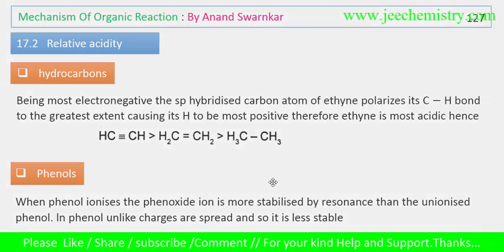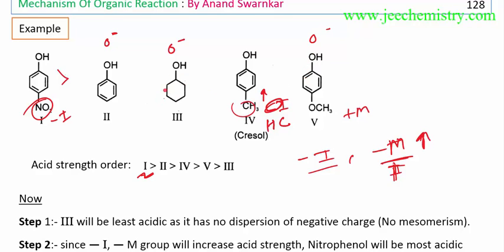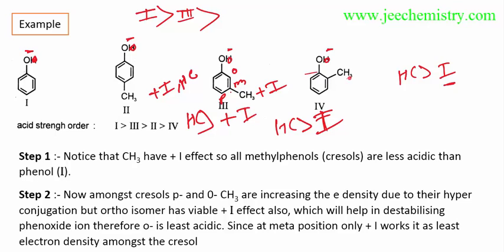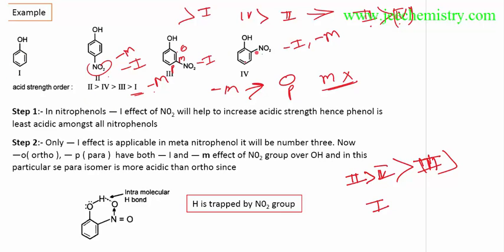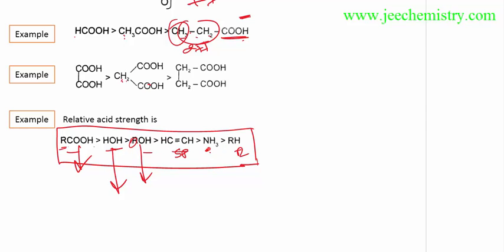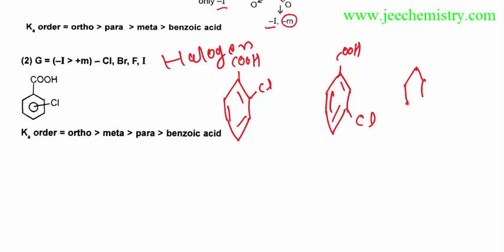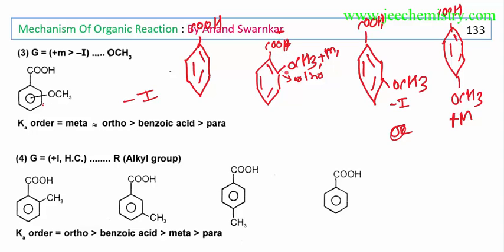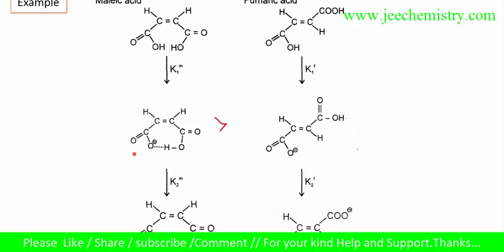36. Determination of Relative Acidic Strength of Phenol type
Determination of Relative Acidic Strength of Phenol type, Ortho substituted Benzoic Acid ,Comparison between Maleate ion and Fumarate ion  (part 2)